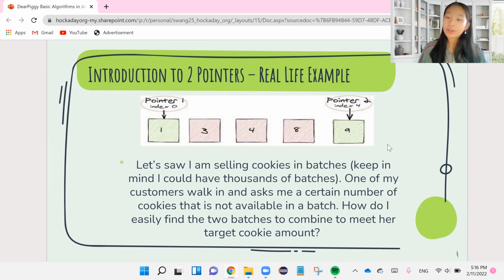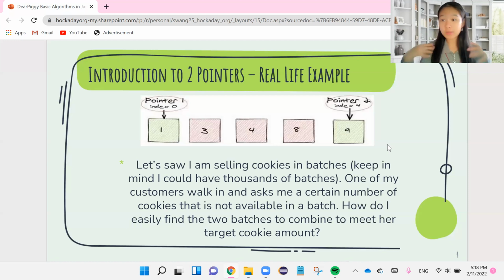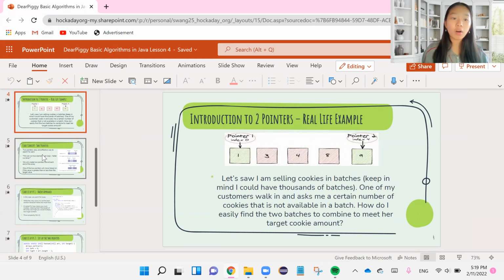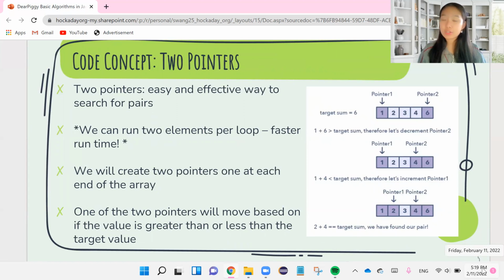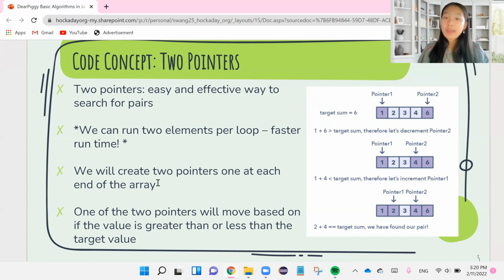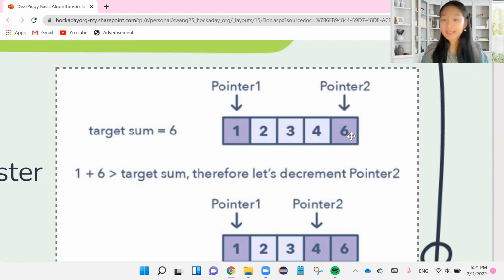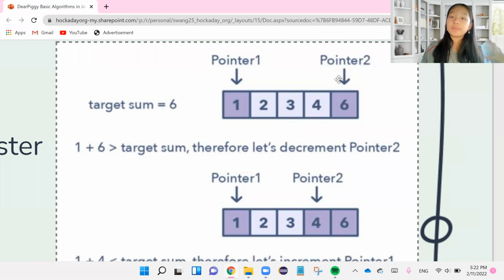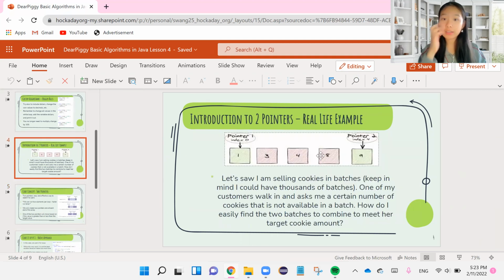DearPiggy Basic Algorithms in Java - Intro/Concept: Two Pointers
Basic Algorithms in Java Tutorials - Intro/Concept: Two Pointers